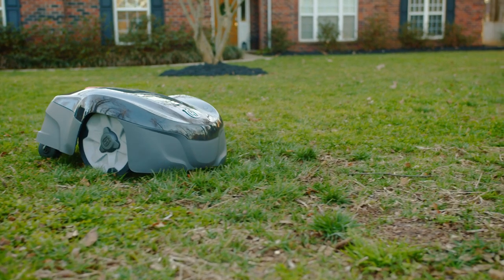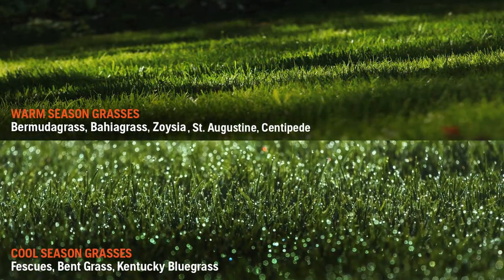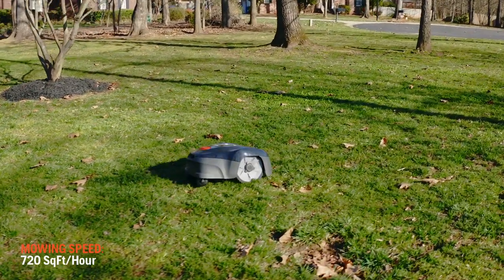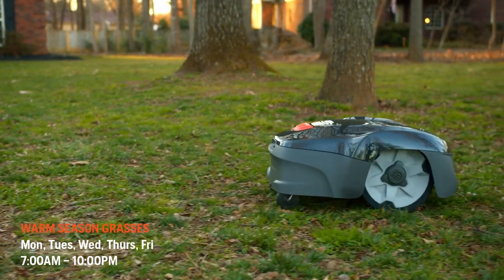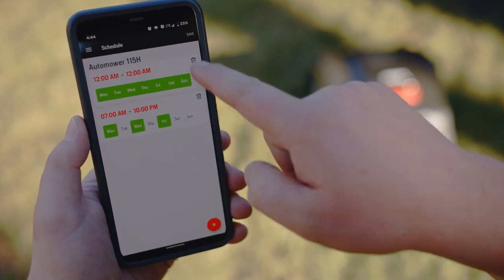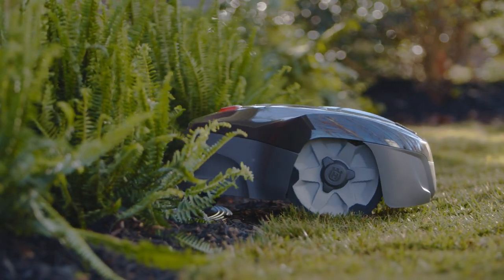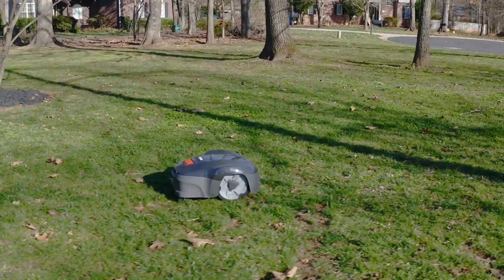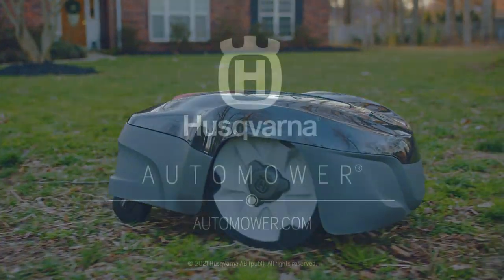Automower® 115H Tips: How to Schedule Your Mower | Husqvarna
Learn how to set your Automower® 115H's schedule for maximum effectiveness. Find out more about the world leader in robotic mowing